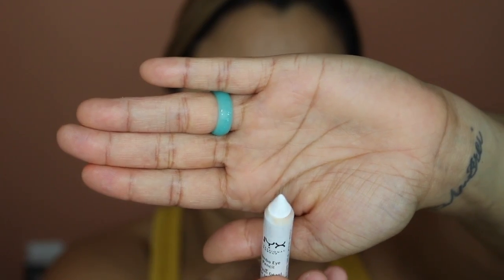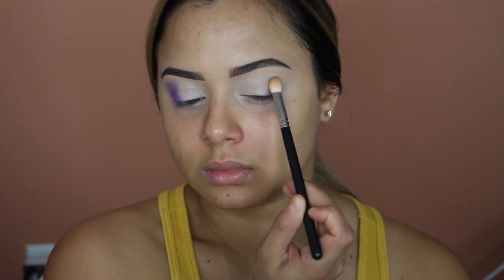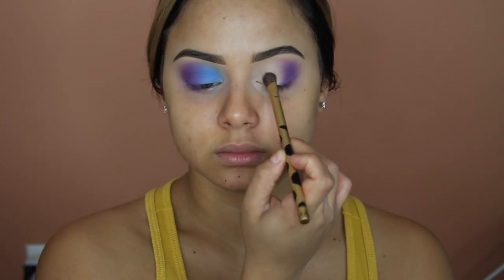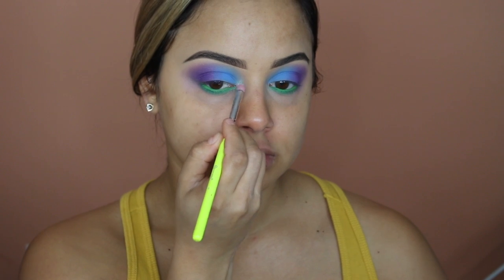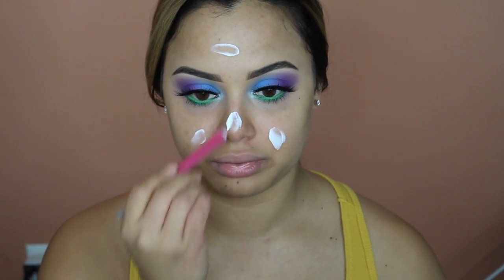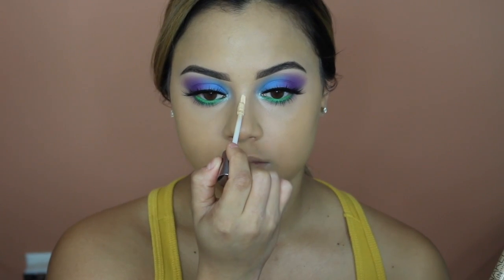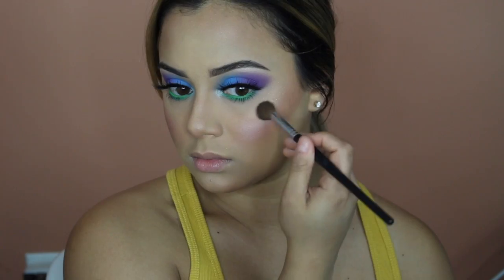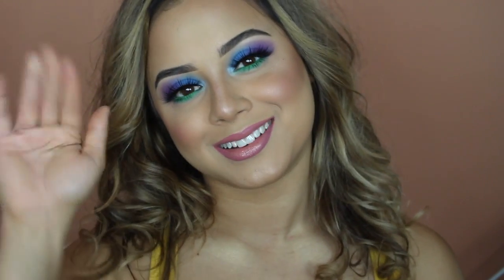Flower Bomb Makeup | GET AWAY WITH WEARING BRIGHT COLORS 🌺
Hi Guys! Thanks for coming back - Today’s video isn’t too dramatic, it’s just playing with colors! If you like bold bright colors but is afraid to wear it.. Hopefully you consider this look to be wearable!

PRODUCTS MENTIONED IN ORDER:

-   P Louise Cosmetic Base #2 Rumor
- Anastasia Beverly Hills Norvina Volume 3 Palette
- Anastasia Beverly Hills Riviera Palette
- Morphe x Jaclyn Hill Volume 2 Palette
- Juno & Co Miracle Cream
- Colourpop No Filter Foundation: Deep Dark 185W
- ONFLEEKBOX: Hottie
- Sephora collection color correcting concealer: #5
- Tarte Shape Tape concealer: Light/Med
- Too Face Multi Use Sculpt concealer: Golden Beige
- Anastasia Luminous Foundation: 365C
- LA Girl Pro Mixing Pigment: Yellow
- Airspun Loose Powder
- Becca Sunlit Bronzer: Ipanema Sun
- Ciate Marbled Light Blush: Dusk
- Becca x Jaclyn Hill Highlighter: Champagne Pop
- Sephora Collection Retractable Eyeliner: 04 Blue
- Kat Von D Lipliner: Hawkwind
- Huda Beauty Liquid Lipstick: Muse
- Anastasia Beverly Hills Lip Gloss: Summer Vibes